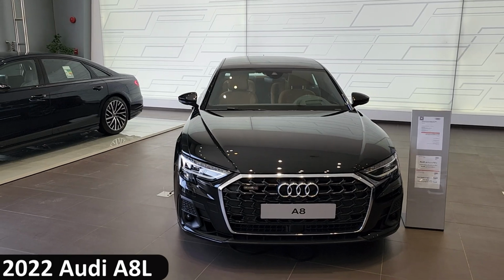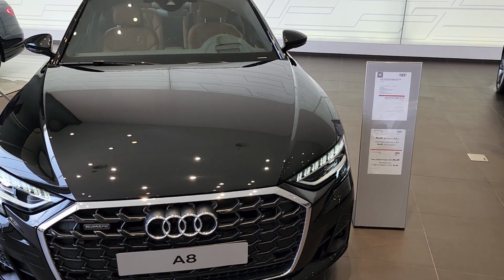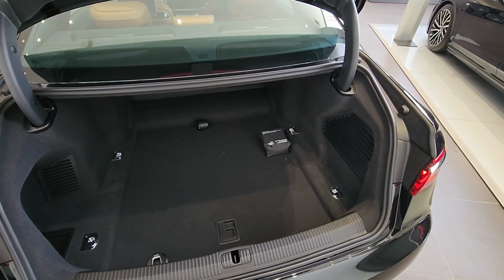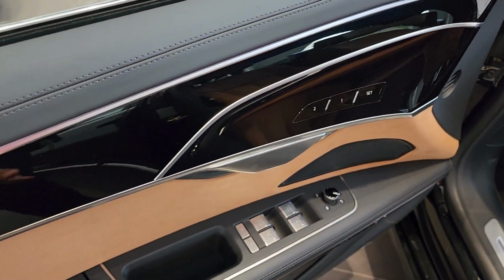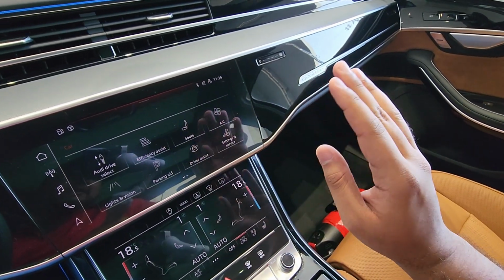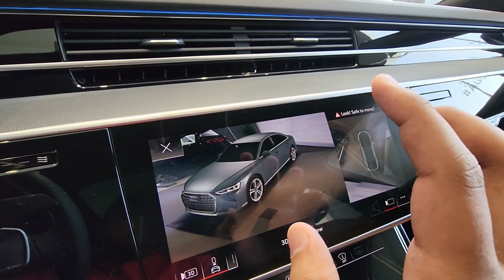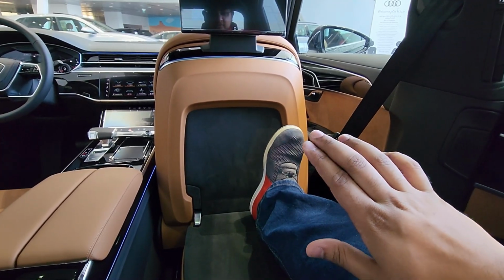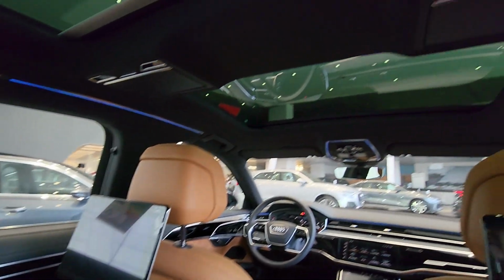2022 Audi A8 | First Look & Review (4K)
This is the newly-updated Audi A8, and I will be taking a look to see whether it has what it takes to compete with the BMW 7 Series and Mercedes S-Class !

For starters, let’s kick off with what you’ll find under the bonnet ! The A8 range kicks off with a 3-litre V6 producing 340 hp, but the S8 offers a whole lot more with a 4-litre twin-turbo V8 that can put down 571 hp and an eye-watering 800Nm of torque !

Even if it’s pretty heavy, this luxury behemoth can still reportedly hit 100 km/h in just 5.7 seconds with the V6 and the S8 can do it in 4.0 seconds! But then again, that’s the least you’d expect from a car that comes with a starting price that’s north of $100,000.

And of course, when it comes to the interior you know you’ll be treated to high-quality materials throughout. Sure, not too much has changed compared to the previous version, but that’s no bad thing ! From the dashboard upfront through to the rear seats, this is one of the most luxurious interiors around.

The only question, is it time for people to pick the A8 over the S-Class and 7 Series ? You’ll have to watch the video to find out !

Thanks to SAMACO Audi, Riyadh for accepting my request to make a video with them.

Here's their location for those watching this video in Riyadh, Saudi Arabia

Chapters:
00:00 - Introduction
00:55 - Exterior Walkaround & Price
07:33 - Boot / Cargo Space
08:48 - Engine Bay, Technical & Performance Data
10:05 - Fuel Efficiency
10:42 - Front Door Trim & Interior Details
20:09 - Rear Door Trim & Interior Details
25:45 - My Verdict !!!